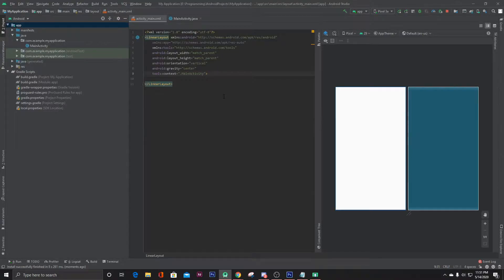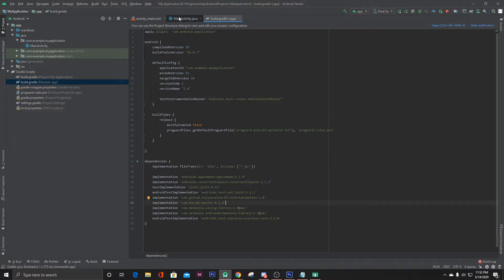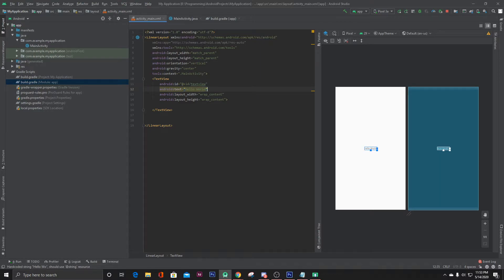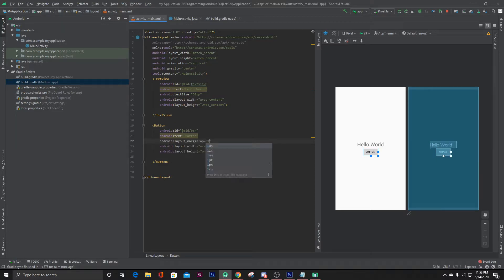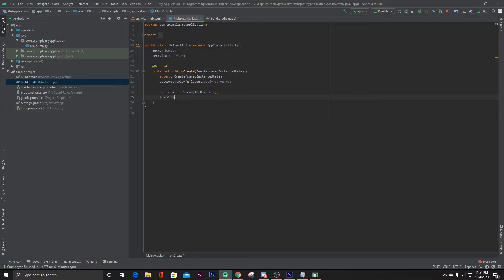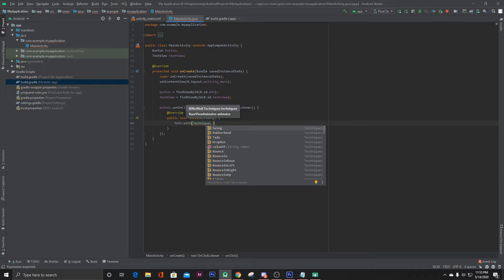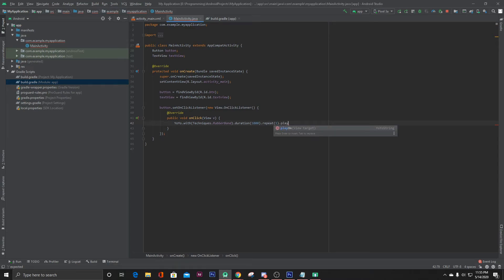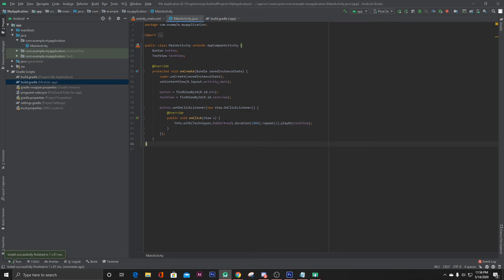How to add animations into textviews | Android Studio | Java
How to add animations into textviews using YoYo class.

dependencies:
implementation 'com.daimajia.easing:library:2.0@aar'
implementation 'com.daimajia.androidanimations:library:2.3@aar'